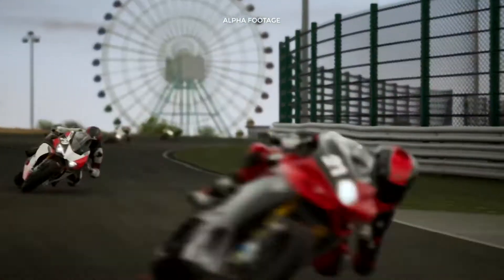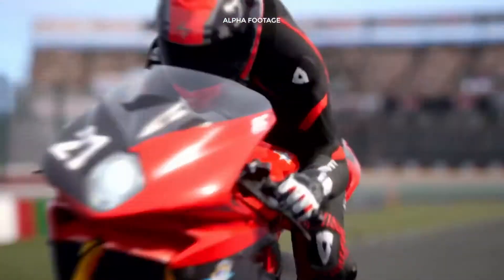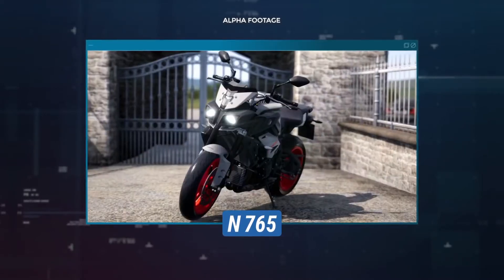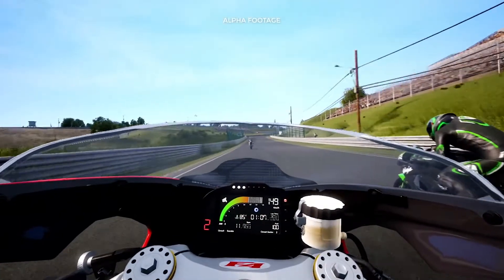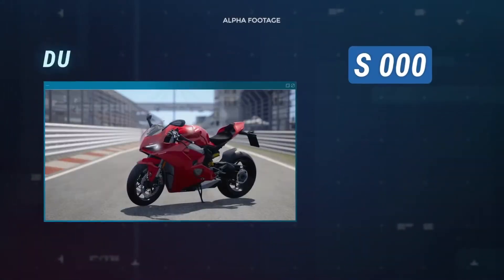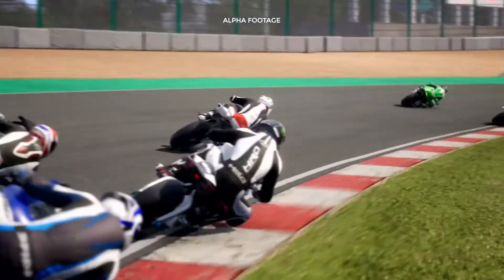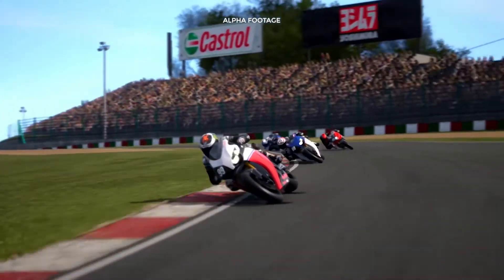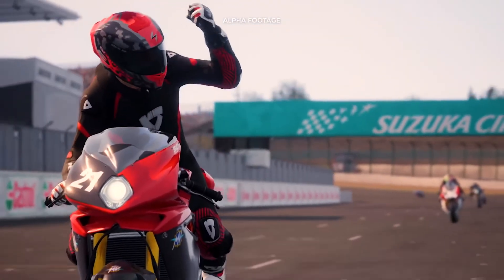Ride 4 Episode 3 PS4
Um excelente jogo de corrida de moto, um lançamento para ps4

racing games videogames gaming bikes motorcycle riding two-wheels motors, motorcycles, asphalt, ride, ride4, yamaha, bridgestone, devdiary